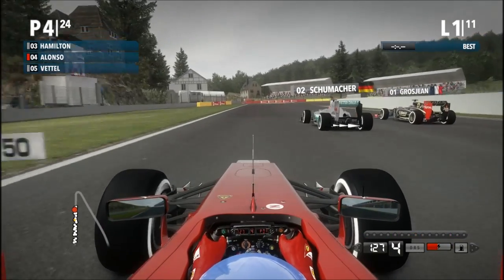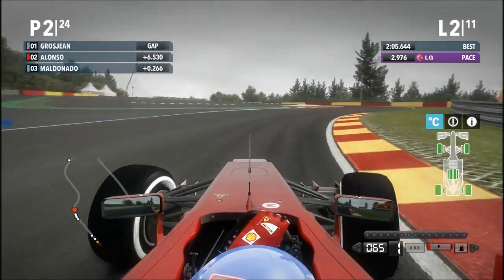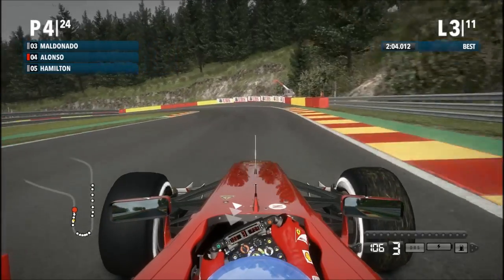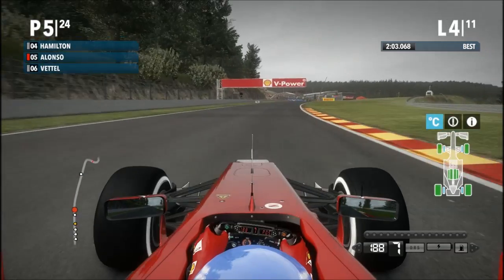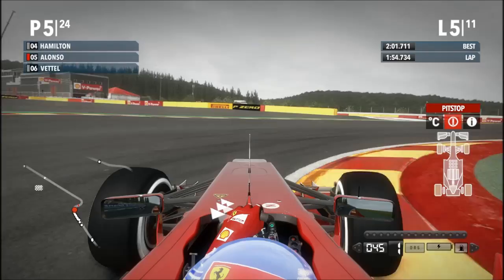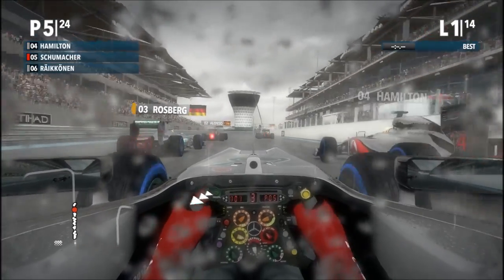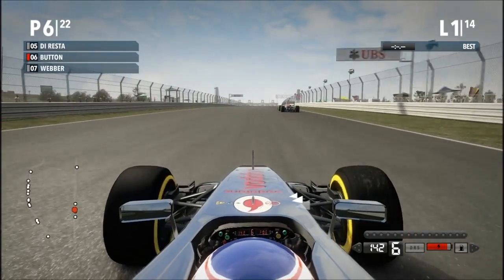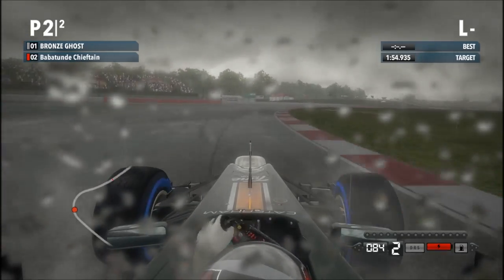My thoughts on F1 2012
Yeah, not an excellent game, or I REALLY suck. Maybe, but i didn't do too badly in F1 2011. Many races won on high difficulty and cars handled like cars, not like jittery pieces of crap. Oh well, Codemasters screwed us over once again.